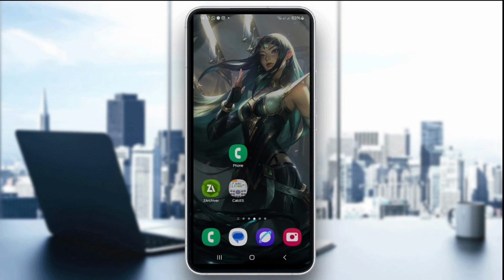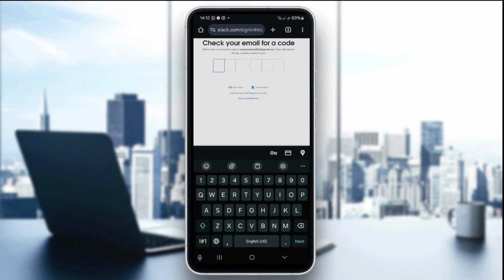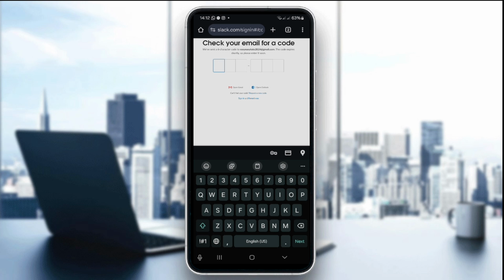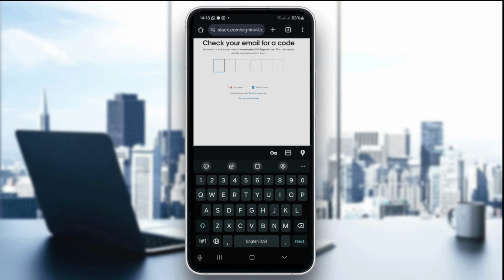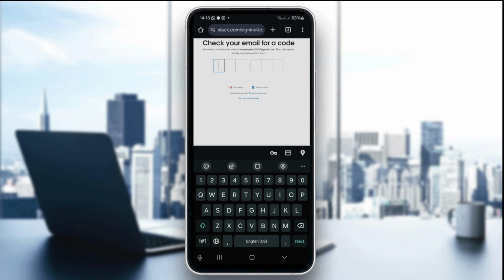How To Reset Slack Password Tutorial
Today we talk about reset slack password,slack,slack password change,change my password on slack,change password in slack,set new slack password